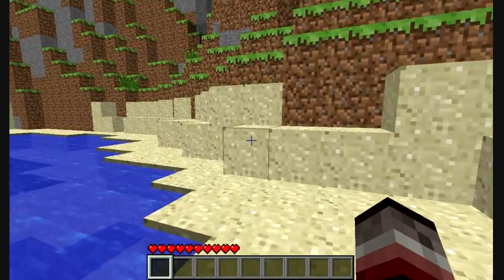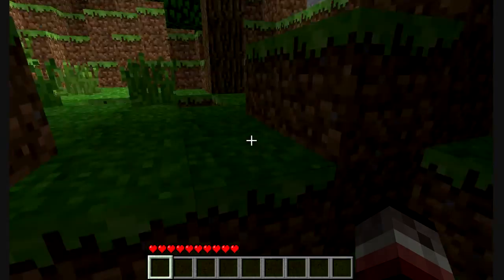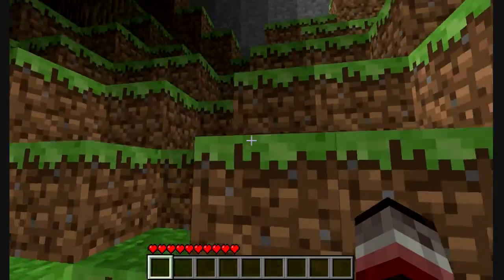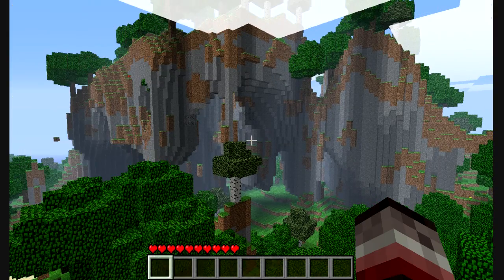Minecraft - Featured Seeds - Zeromus (2/2)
In this video, we take a look at seed Zeromus, which is one of the bosses from Final Fantasy IV, and find plenty of points of interest.

This look around this seed is two parts long.  This is the second part.